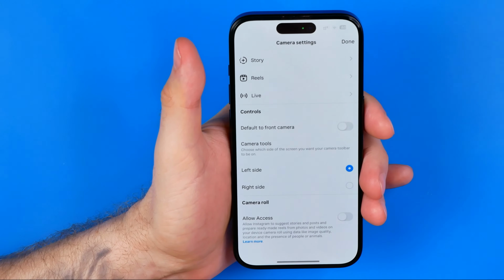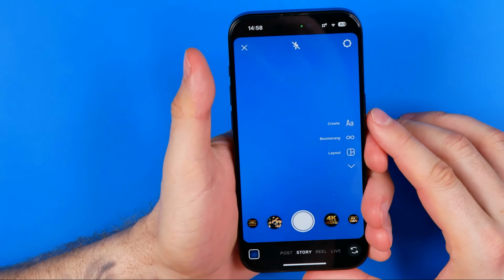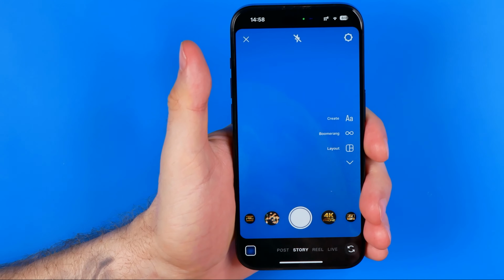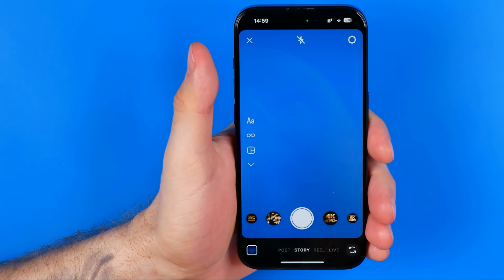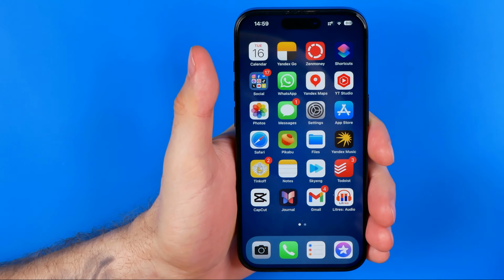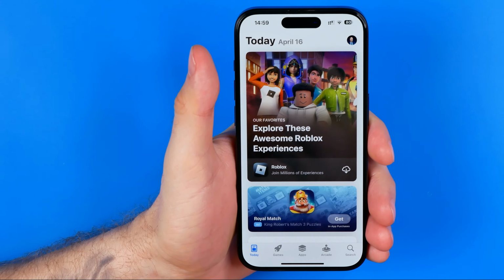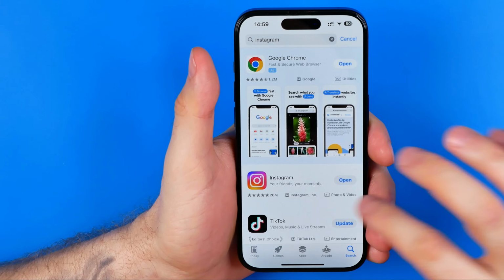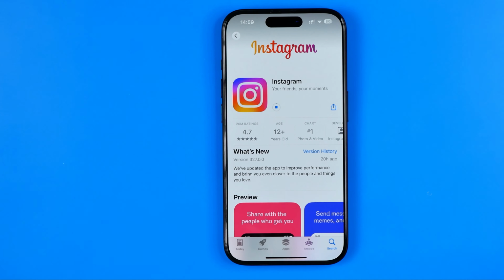How to Move Instagram Camera Tools to Another Side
Here's how to move instagram camera tools to another side!